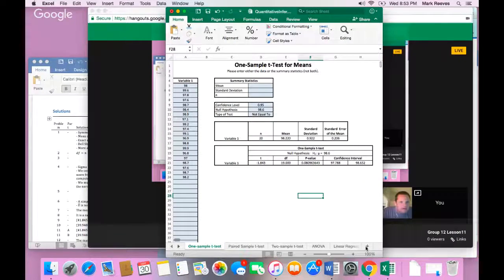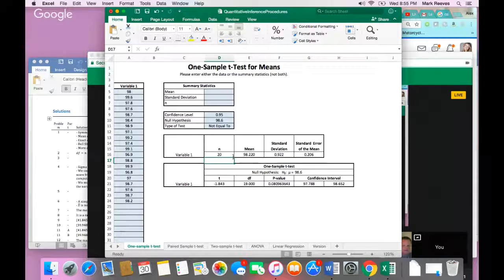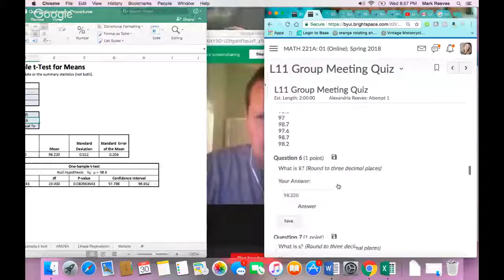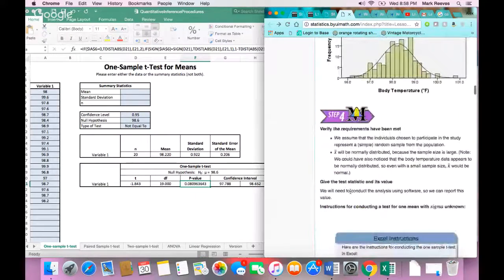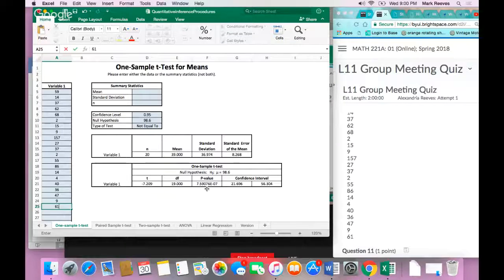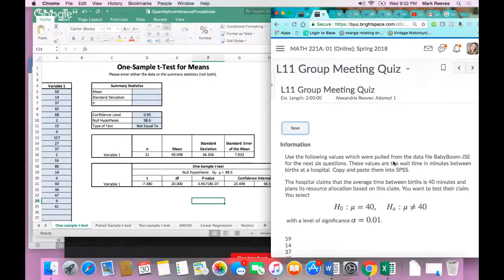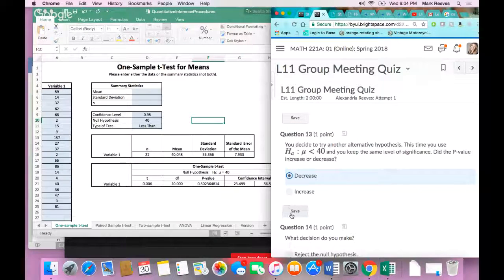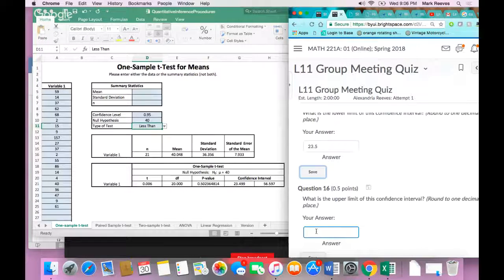Group 12 Lesson11